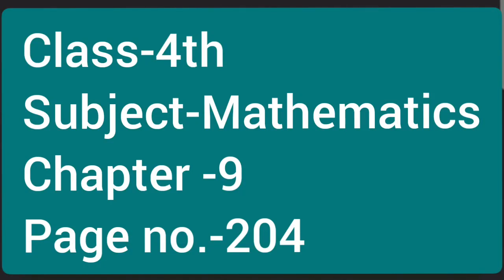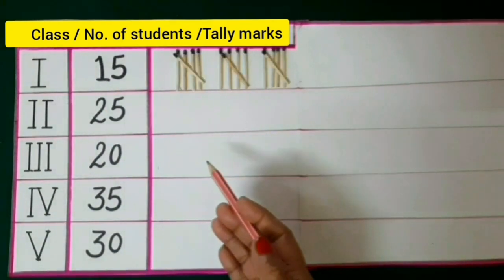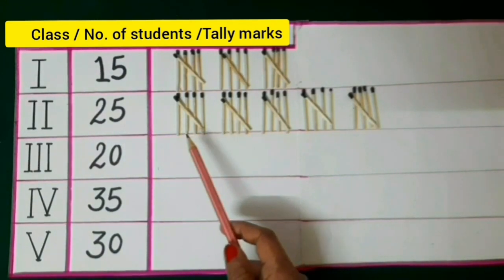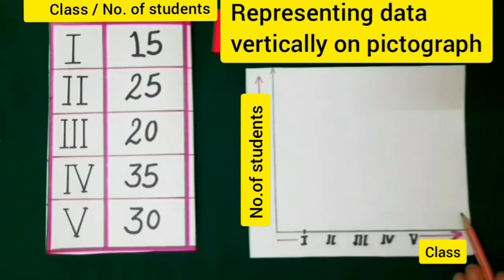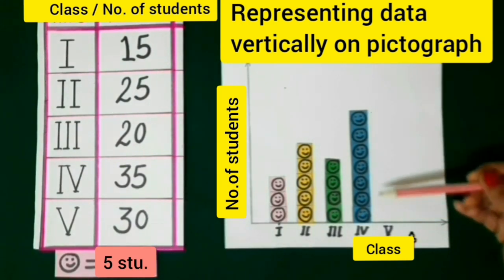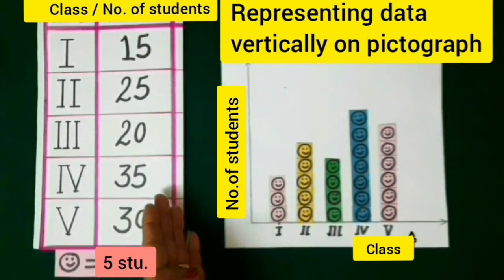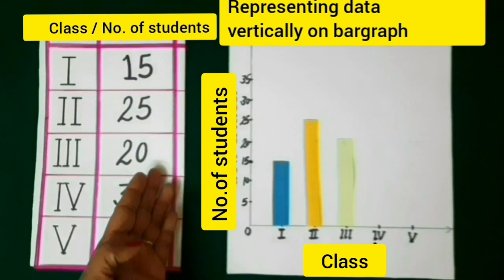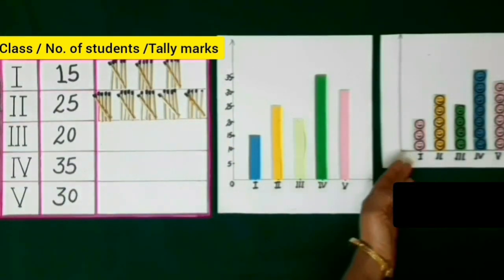Learn how to fill collected data in table, display through pictograph & bar graph in English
02.01.21
Class : 4th
Maths World
Chapter : 9
Data Handling
 Learn how to fill collected data in table, display through pictograph & bar graph.